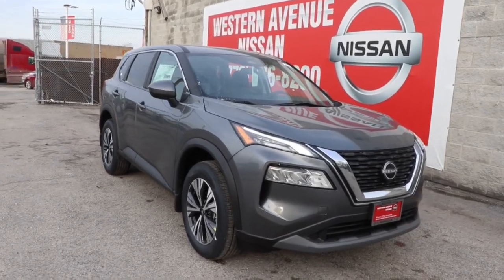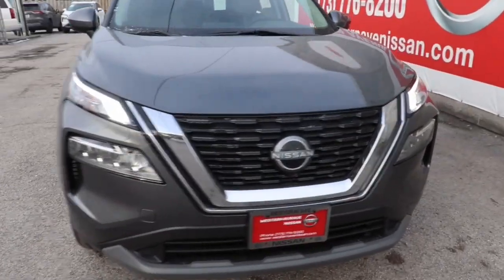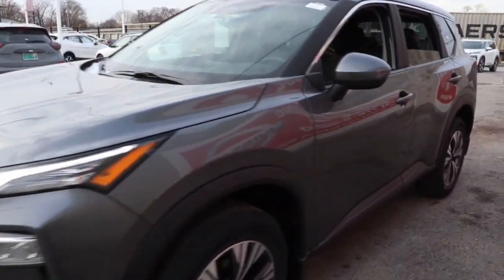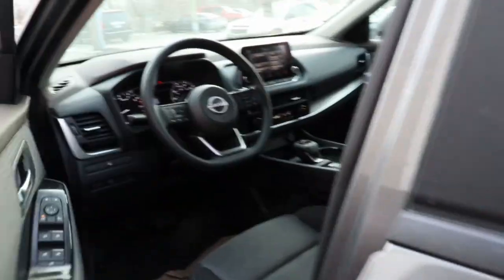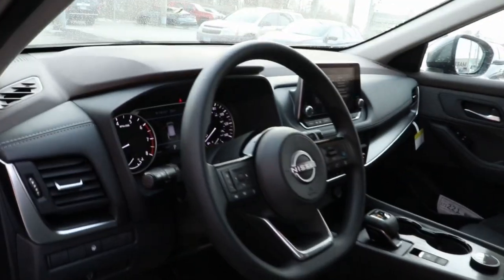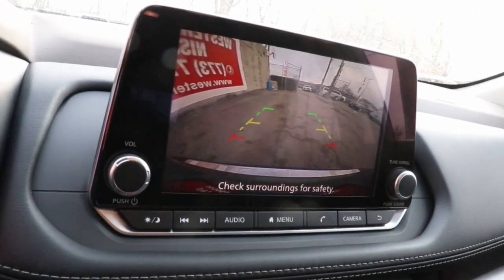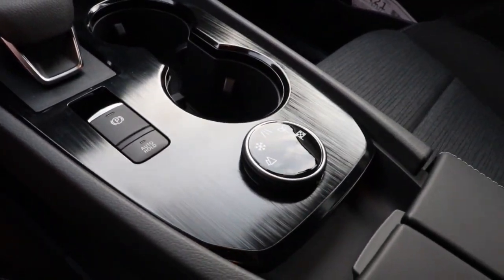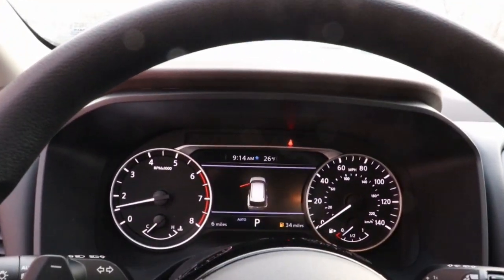2023 Nissan Rogue Chicago, Matteson, Oak Lawn, Orland Park, Countryside IL 230189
Gun Metallic [LISTING TYPE] 2023 Nissan Rogue SV available in Chicago, Illinois at Western Ave Nissan. Servicing the Matteson, Oak Lawn, Orland Park, Countryside IL area.

Gun Metallic 2023 Nissan Rogue SV AWD CVT 1.5L I3 Turbocharged DOHC 12V LEV3-ULEV50 201hp AWD.brbrNissan-- Innovation That Excites !! Building Great Vehicles with many options like Nissan Intelligent Key with Push Button Ignition, Remote Engine Start System with Intelligent Climate Control ,Hybrid system,Intelligent All-Wheel Drive,Intelligent Trace Control, Intelligent Engine Braking,Intelligent Cruise Control LED headlights,LED taillights,Intelligent Auto Headlights, Motion Activated Liftgate,Advanced Drive-Assist Display,Apple CarPlay,Android Auto, NissanConnect Services powered by SiriusXM ** Siri Eyes Free Hands-free Text Messaging Assistant * Bluetooth Hands-free Phone System, Leather-appointed seats, Quick Comfort heated front seats, Bose, Bluetooth streaming, SiriueXM, USB Ports and Aux in Jack, Blind Spot Warning Power Panoramic Moonroof. Nissan Navigation System, Intelligent Around View Monitor, Rear Cross Traffic Alert... ***All Prices plus TTD and Destination must qualify for incentives. ***Vehicle equipment may vary from Description! Recent Arrival! 28/35 City/Highway MPGbrbrbrWe Are Your Chicago, IL New and Certified Pre-owned Nissan Dealership near Berwyn, Burbank, Calumet City, Cicero, Elmhurst, Evanston, Franklin Park, La Grange, Matteson, Melrose Park, Morton Grove, Northbrook, Oak Lawn, Oak Park, Orland Park, Tinley Park. Are you wondering, where is Western Ave Nissan or what is the closest Nissan dealer near me? Western Ave Nissan is located at 7410 South Western Ave, Chicago, IL 60636. You can call our Sales Department at , Service Department at , or our Parts Department at . Although Western Ave Nissan in Chicago, Illinois is not open 24 hours a day, seven days a week  our website is always open. On our website, you can research and view photos of the new Nissan models such as the 370Z, Altima, Armada, Frontier, GT-R, LEAF, Maxima, Murano, NV Cargo, NV Passenger, NV200, Pathfinder, Rogue, Rogue Sport, Sentra, Titan, Titan XD, Versa or Versa Note that you would like to purchase or lease. You can also search our entire inventory of new and used vehicles, value your trade-in, and visit our Meet the Staff page to familiarize yourself with our staff who are committed to making your visit to Western Ave Nissan a great experience every time.